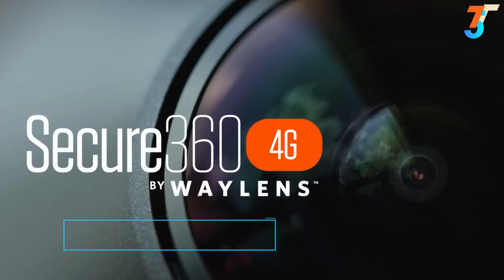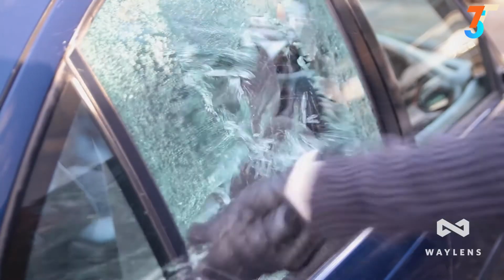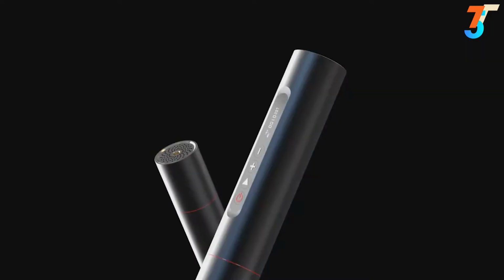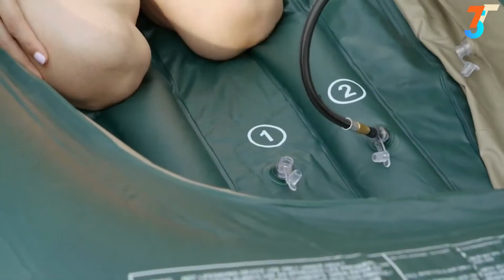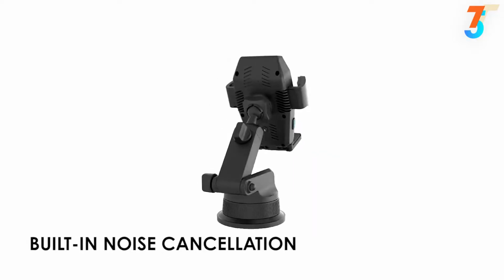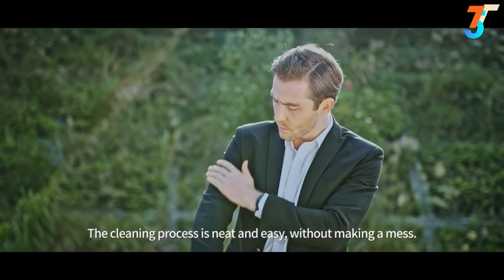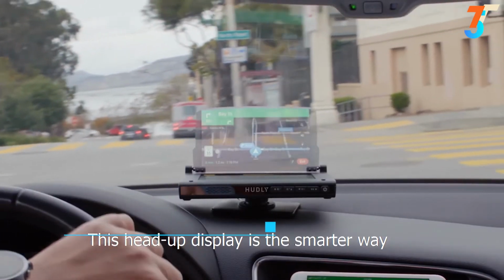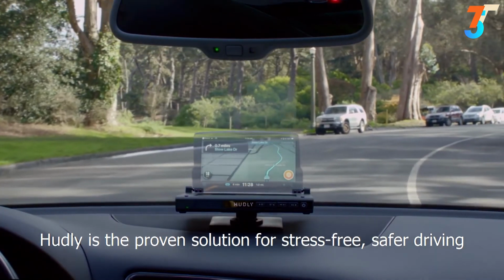Top 05 Useful Car Accessories & Gadgets You Can Buy on Amazon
00:07 - Waylens Secure360 4G

01:49 - Norshire Mini Tire Inflator

03:26 - ROBOQI 2.0 Alexa

04:28 - Norshire Car Washing Kit

06:09 - Hudly Wireless